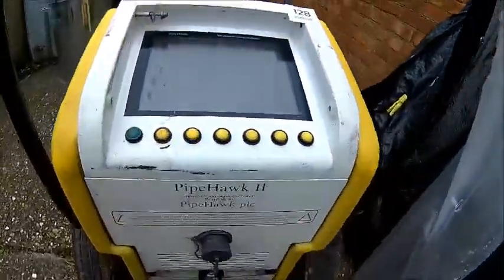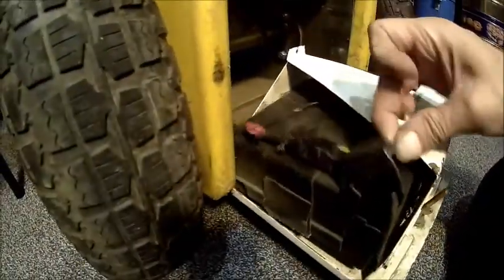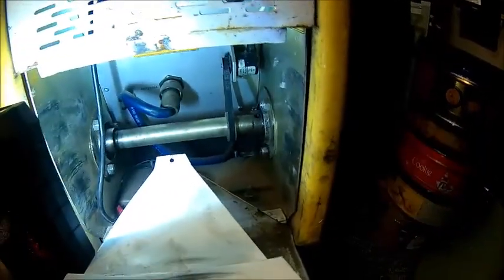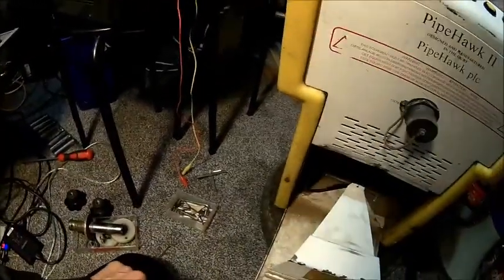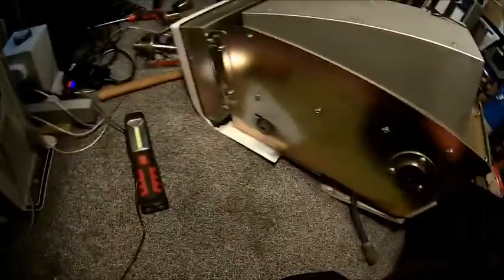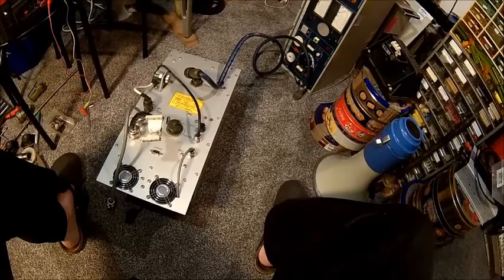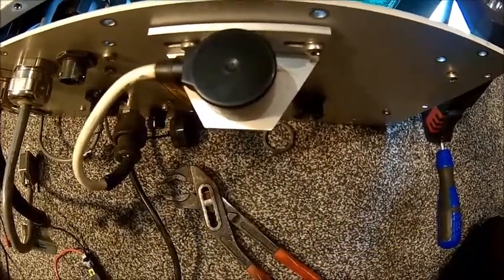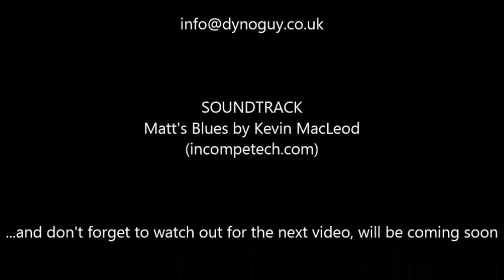Pipe Hawk II GPR repair - Part 1, the dismantling challenge (Ground Penetrating Radar)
Here we are looking into a faulty PipeHawk II ground penetrating radar, recently acquired at an auction as non-working, no further description from the seller.
It was a bit of a gamble, but the asking price was so low that i simply could not resist bidding on it,
plan B would stripping it for parts, but we obviously try to fix it first.
It was quite challenging to get it apart for gaining access to the electronics compartment, required
to get the internal PC back to life.
Quite a clever design and not exactly obvious how things came together at the factory, it almost appears that someone tried to prevent the untrained folk to get the thing apart.

Meanwhile, we already got some life back into it, just waiting for some parts to get my trial fix right, then sorting out some other minor issues, thereafter we'll check it with some real (known) underground pipework and see how it performs

The next episode shows how we finally got it up and running, also going through some issues which were most likely the case that this equipment got abandoned.